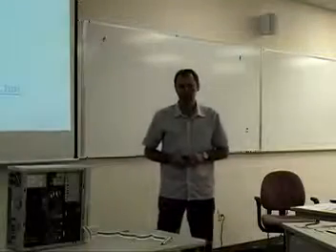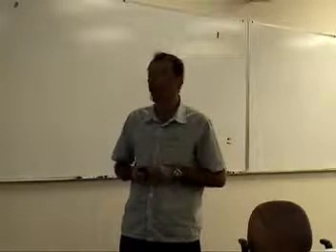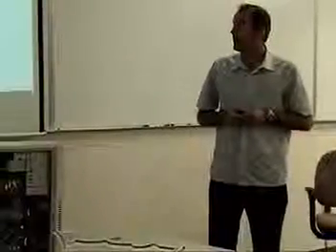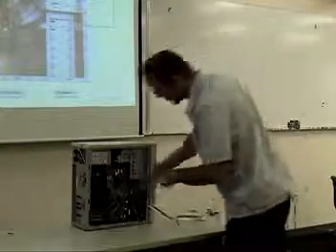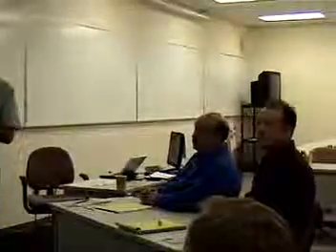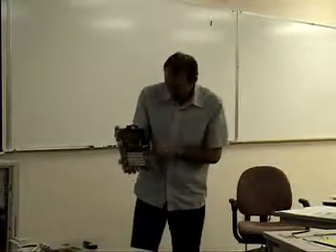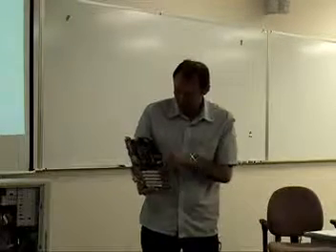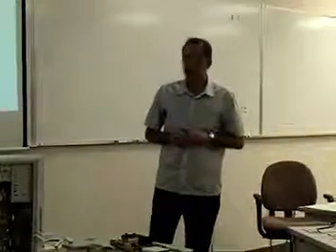Michael Rhodes Certified Technical Trainer Course (CTT+)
Michael Rhodes of Media Tek Certified Technical Trainer (CTT+) Practical Assessment, Fremont, California - March 2008.